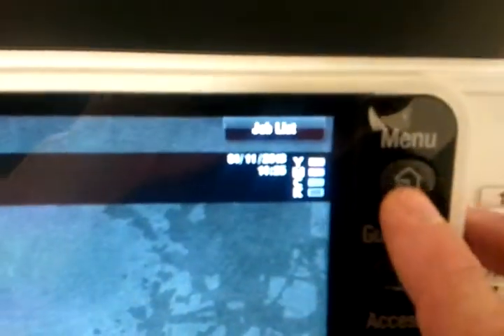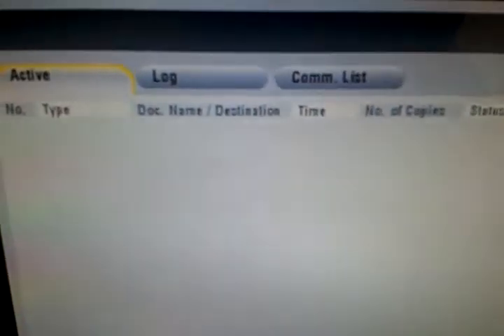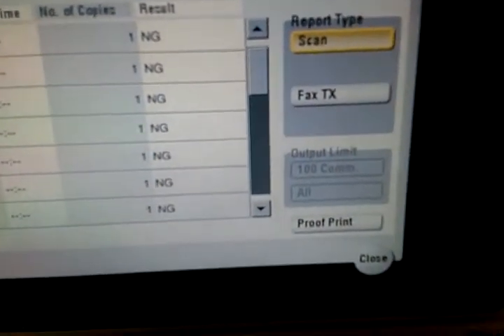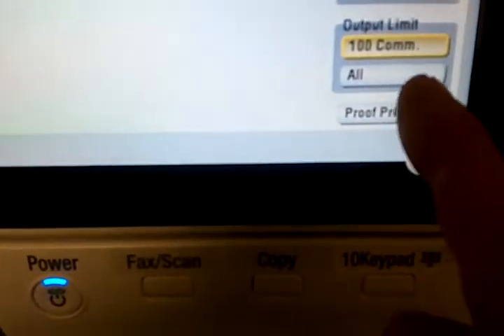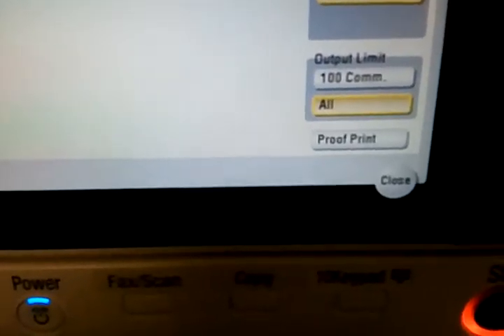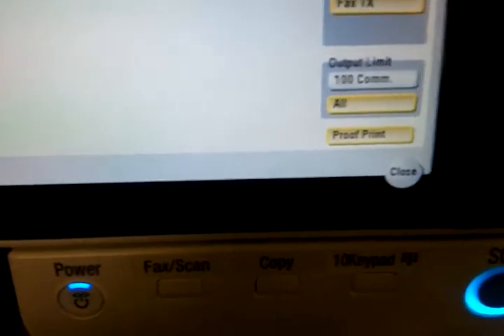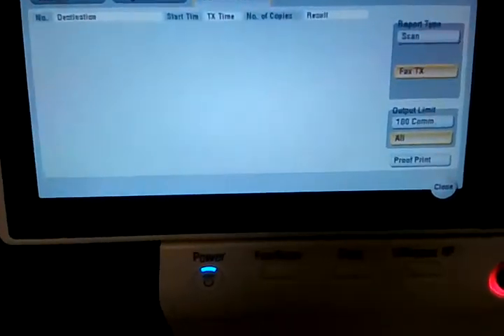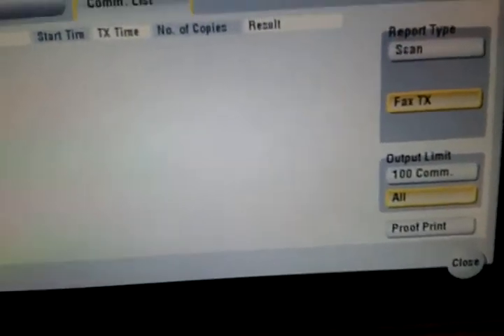Konica Fax Journal Print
Print out Fax Journal at the Konica copier.